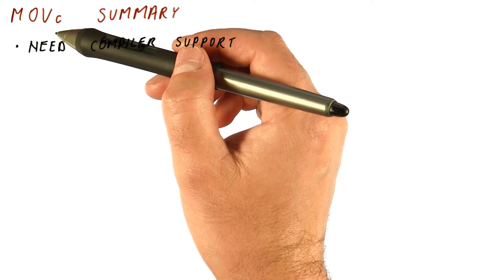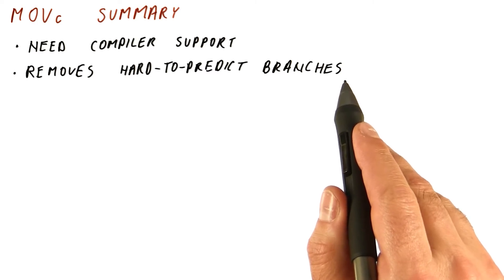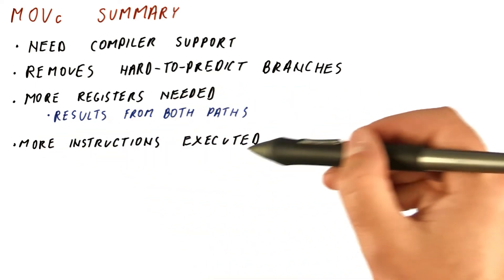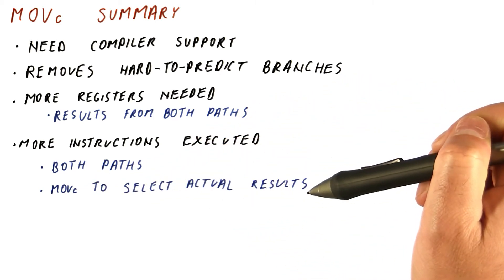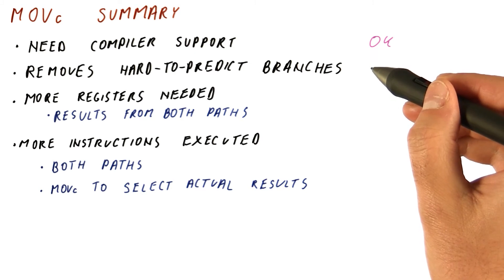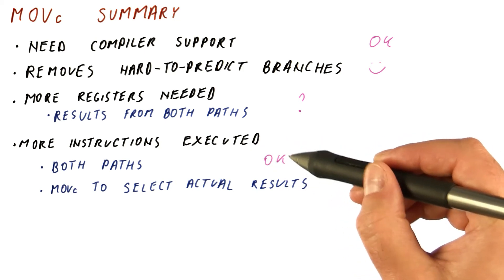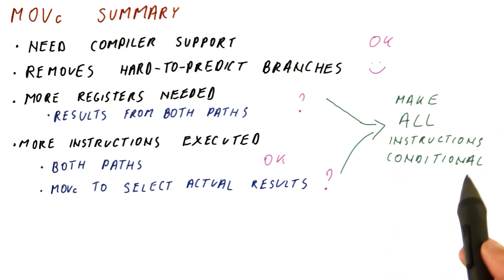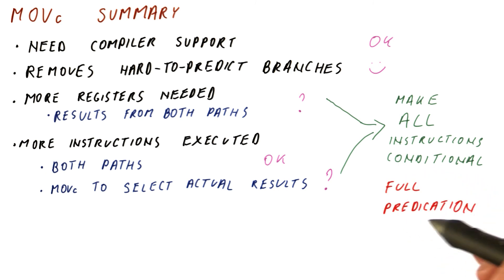MOVc Summary - Georgia Tech - HPCA: Part 1